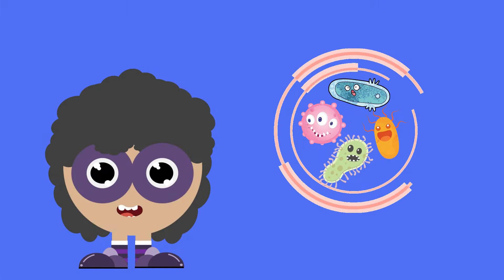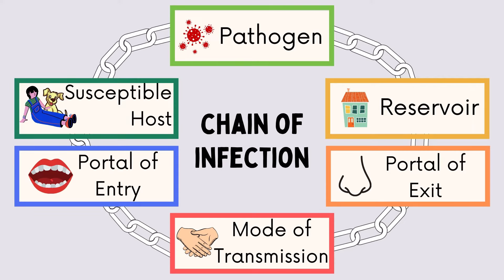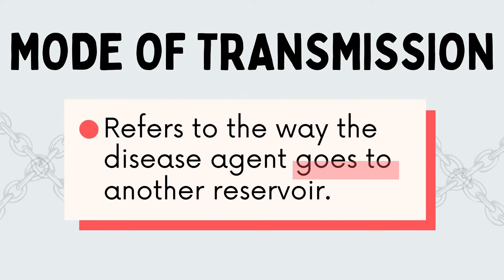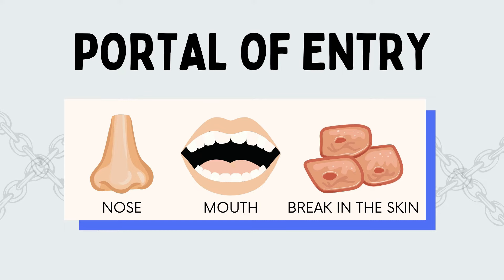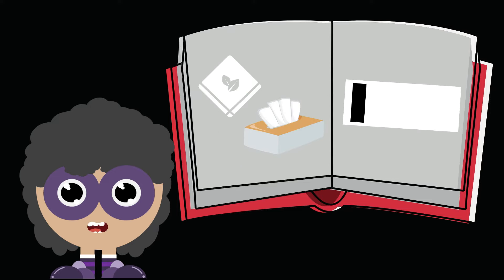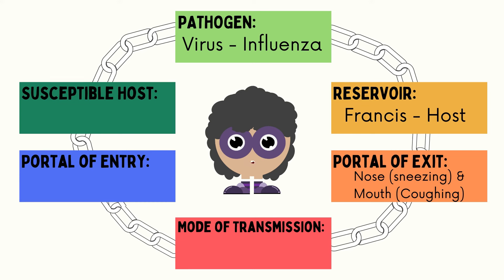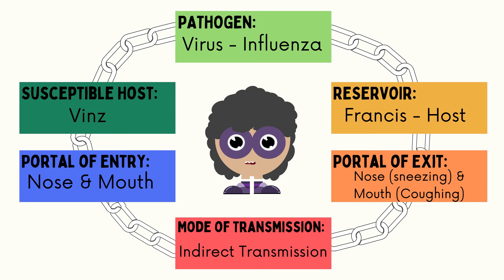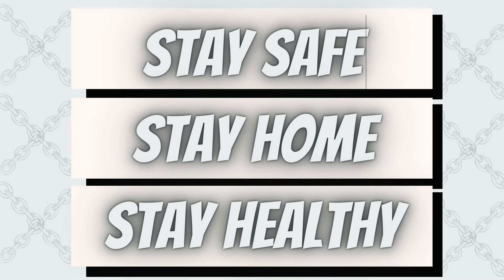Chain of Infection | How does Infection Spread?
In this video, we will know how does infection spread from different host.